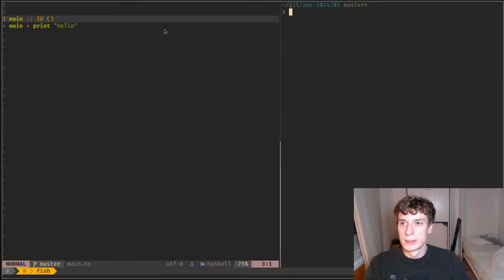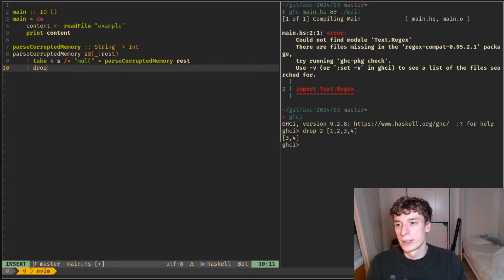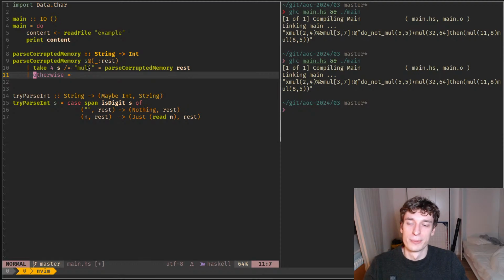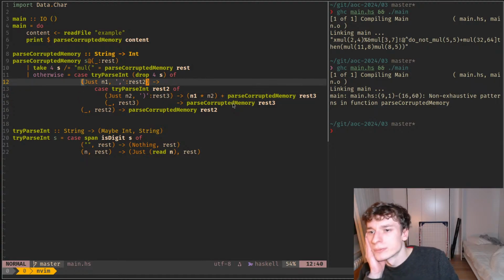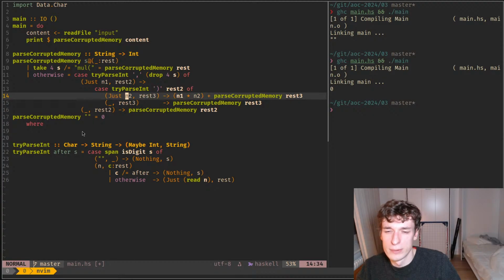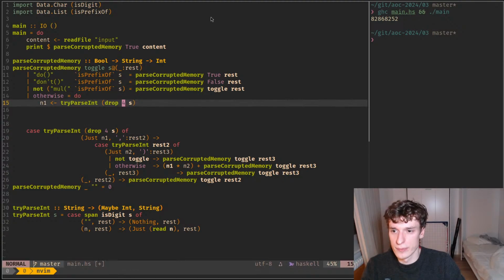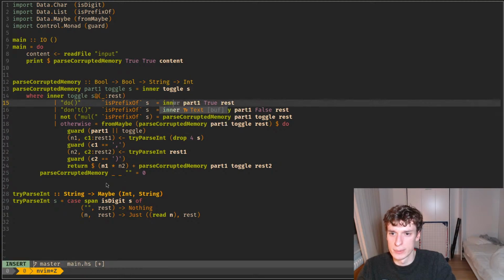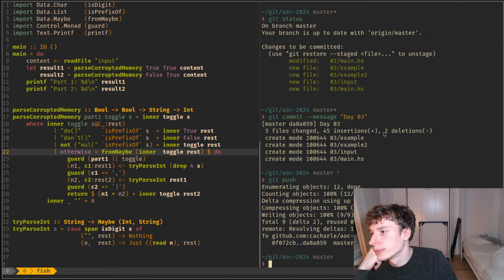Advent of Code 2024 in Haskell - Day 03